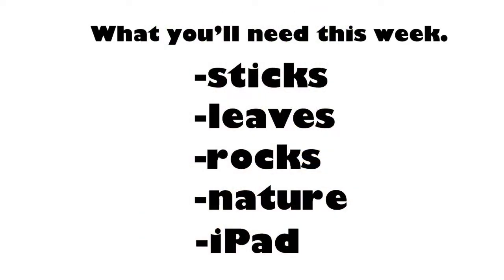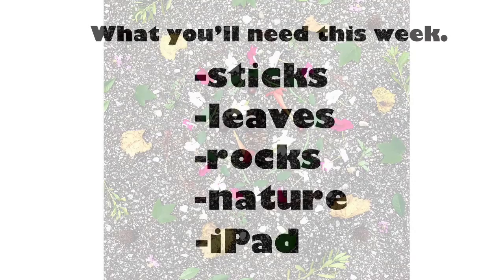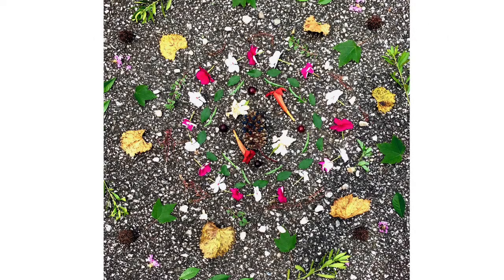Nature Radial Designs